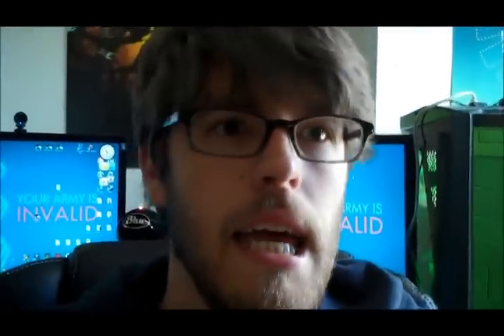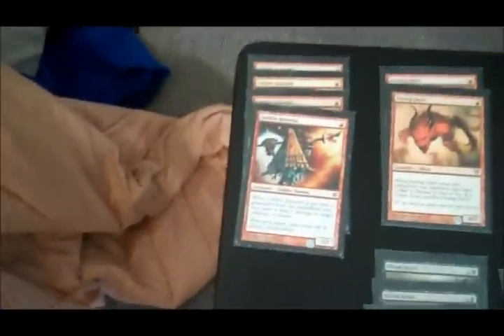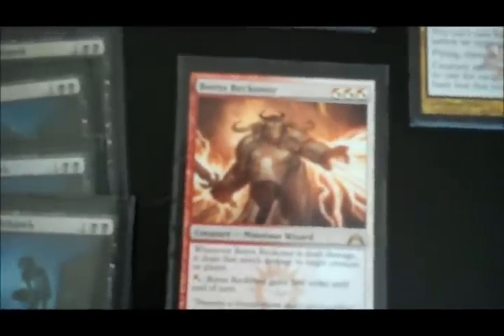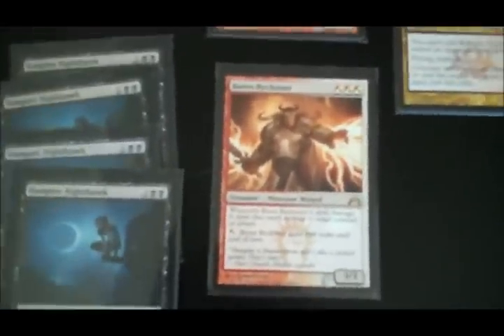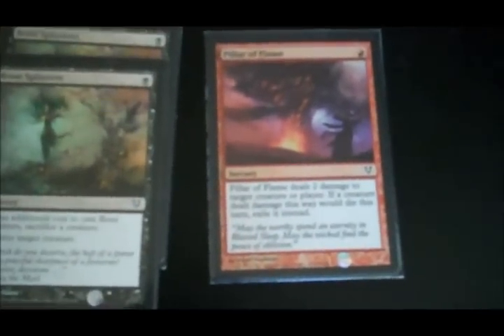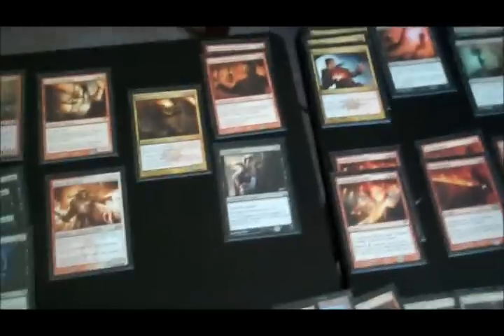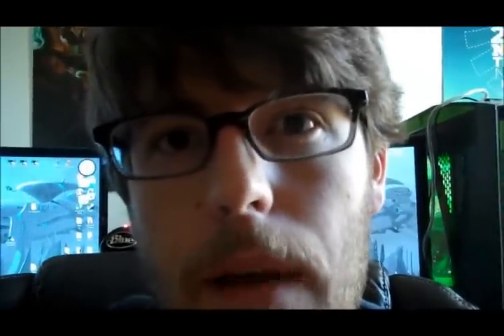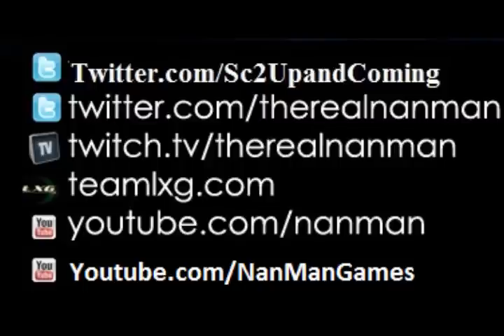Friday Night Magic Recap & Deck Preview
This is a recap of my first ever FNM event. I also have included another deck preview at the end of the video to show case my new deck.

I'll update my deck online soon so keep an eye out for that link.

Be sure to check out this link for more info on Sc2 Up & Coming!